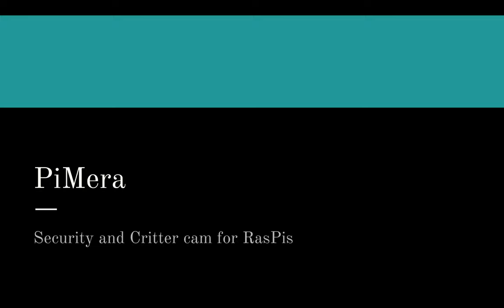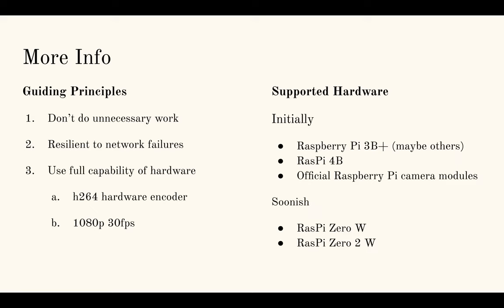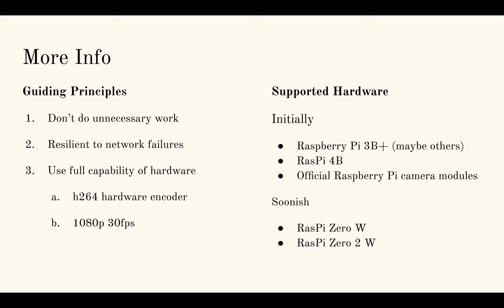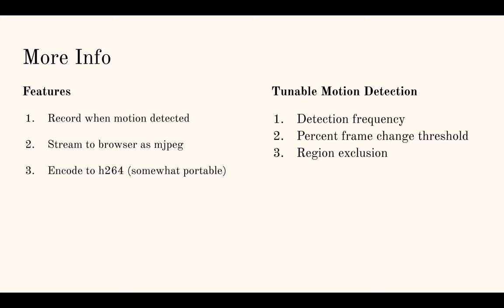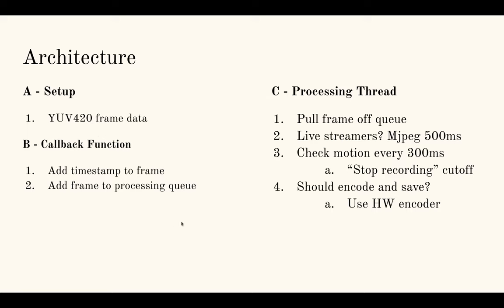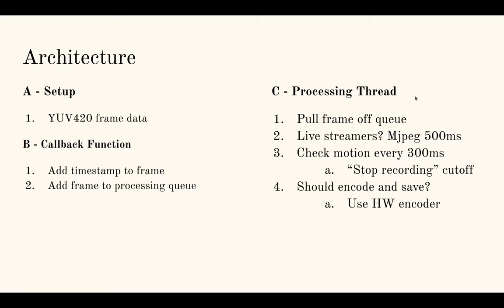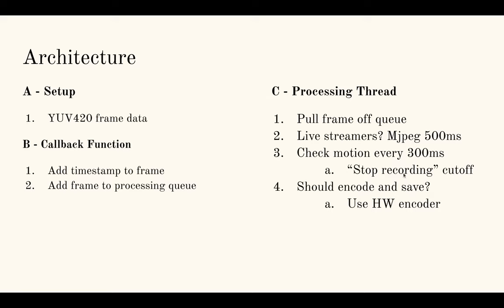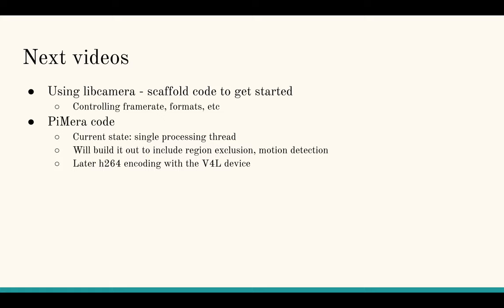PiMera: 01 Security and critter camera project introduction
An introduction to my security camera and critter camera project for Raspberry Pi computers. In this first video I cover features and an architectural overview. The project uses libcamera and is written in C++.

Code will be released shortly.